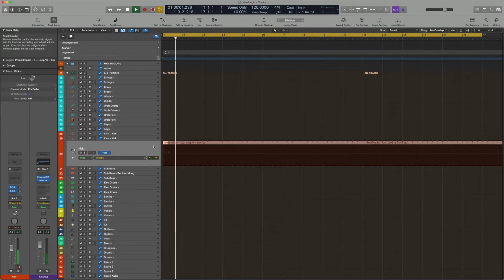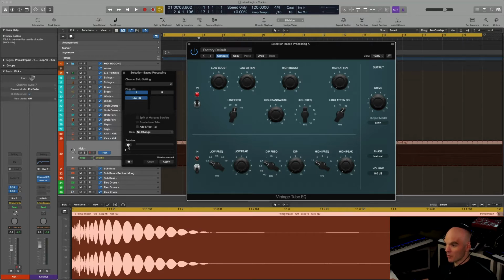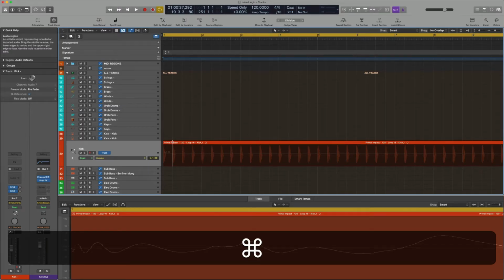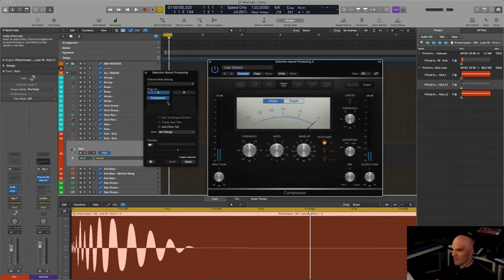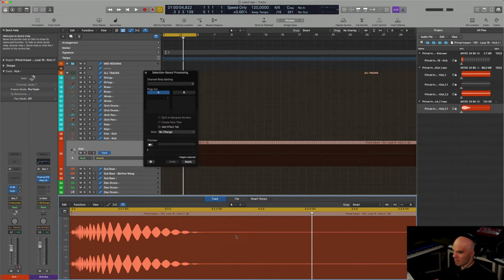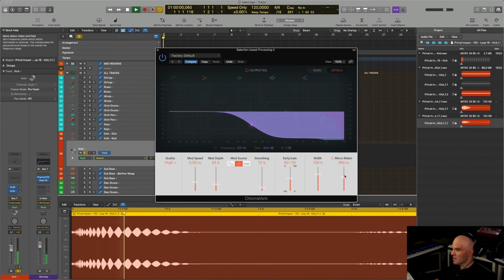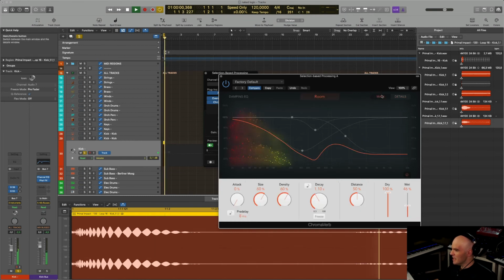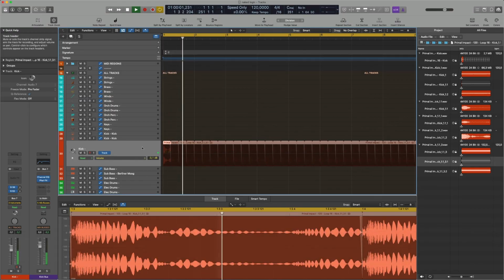Logic Offline Processing Explained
In this tutorial I show you the usefulness of Logic's Offline processing with your plugins.